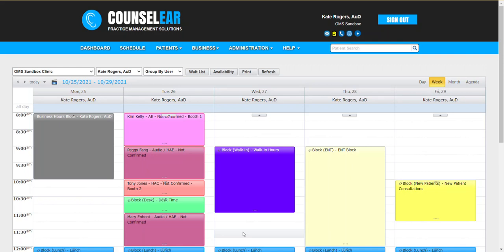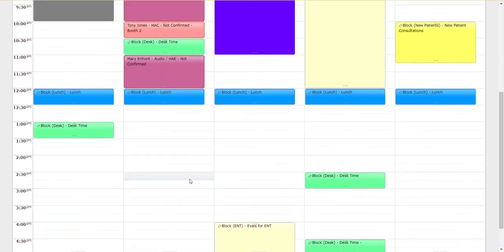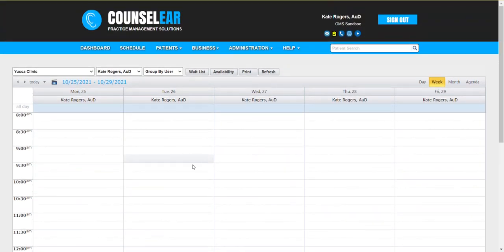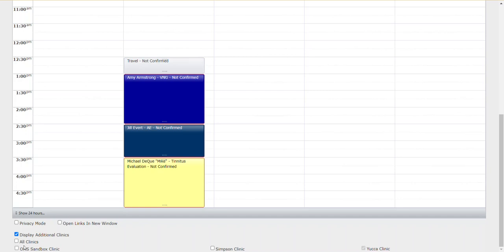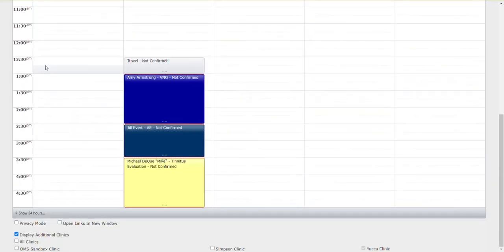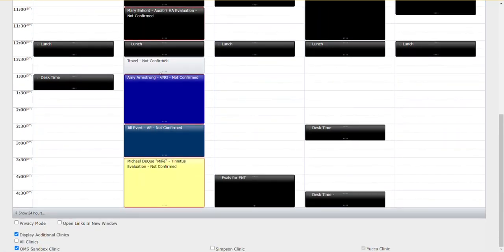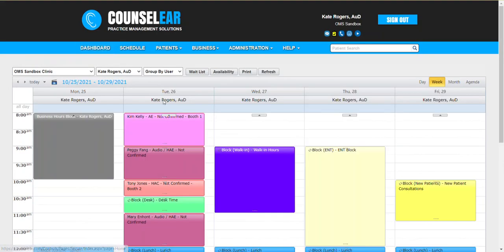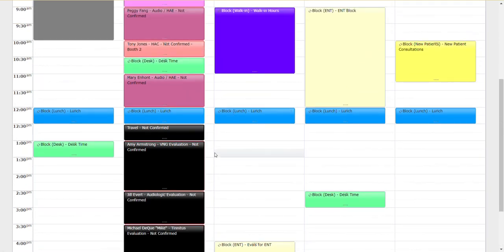Feature Friday: Schedule - Display Additional Clinics